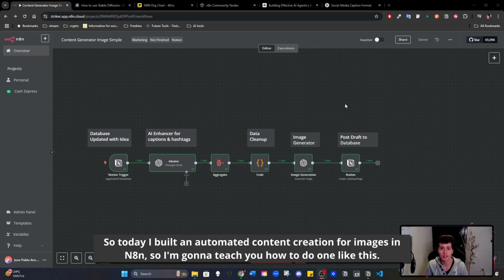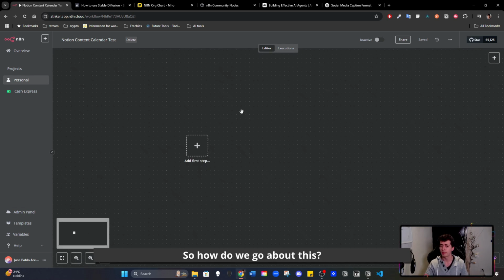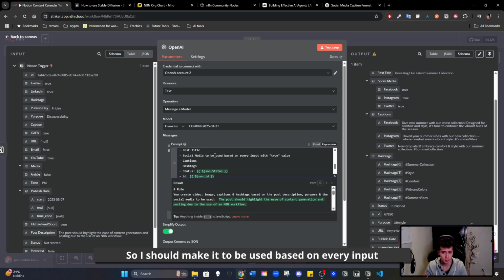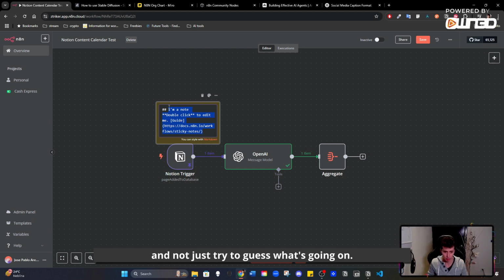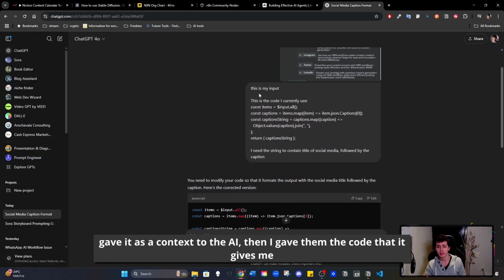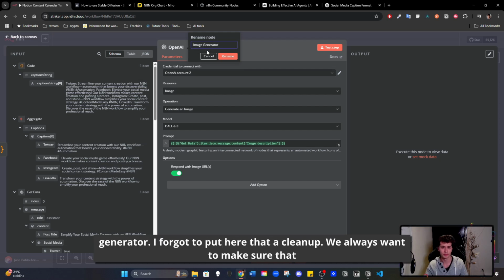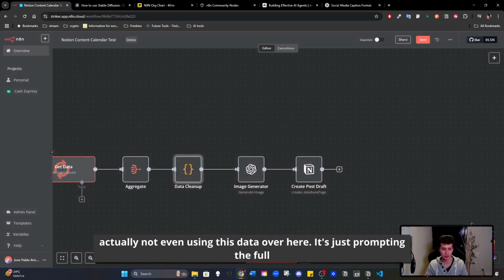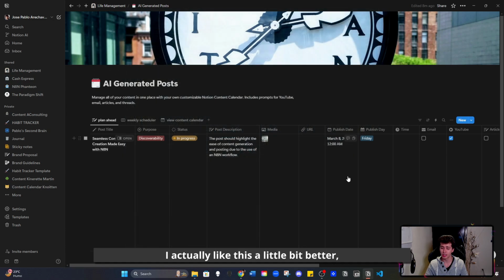🔥 This Simple Content Creation Tool Workflow in n8n! 🚀🎨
In this video I show you a simple way to enhance your content creation with AI.

This is not an AI Agent, this is an AI enhanced process.

Let me know what type of content you want